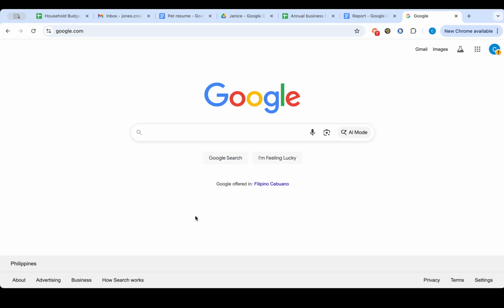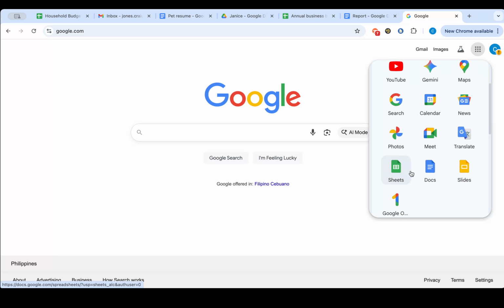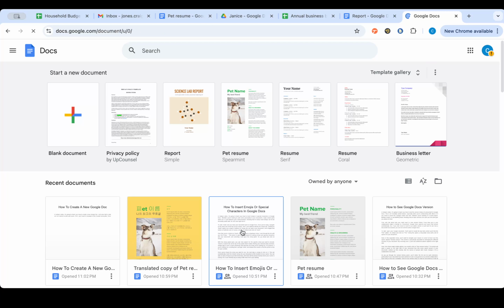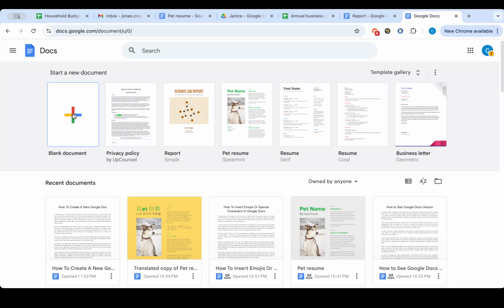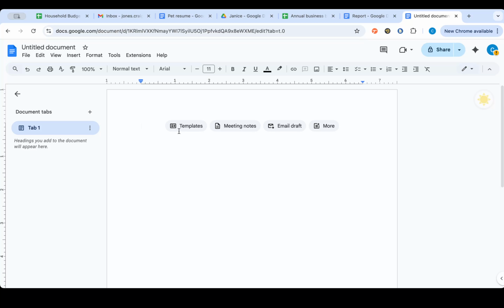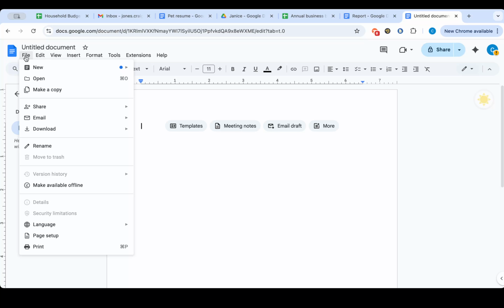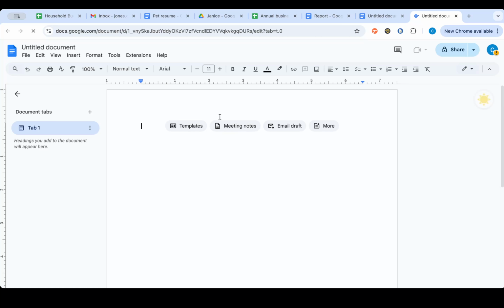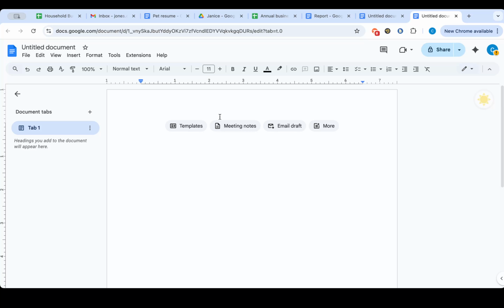How To Create A New Google Doc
How To Create A New Google Doc — start writing fast with a fresh page from anywhere. You’ve got this! 📄

Steps
 • Go to docs.google.com → Sign in if needed
 • Click Blank (+ icon) to start a new document
 • (Optional) Choose a template instead: Template gallery → pick one
 • Name the doc: Click “Untitled document” at top → type a title

Timestamps
 0:00 (How To Create A New Google Doc)
 0:05 Open Google Docs
 0:15 Create Blank Document
 0:30 Use Templates
 0:45 Rename Document
 1:00 Wrap-up

Helpful Tips: Create New Document, Use Template Gallery, Rename Document, Sign In To Google, Quick Start Writing

If you find this video on How To Create A New Google Doc helpful, please consider subscribing to the channel so we can continue to bring you amazing troubleshooting tips for your PC!